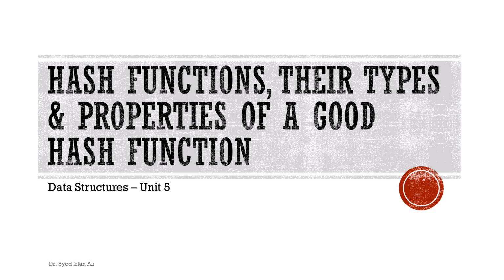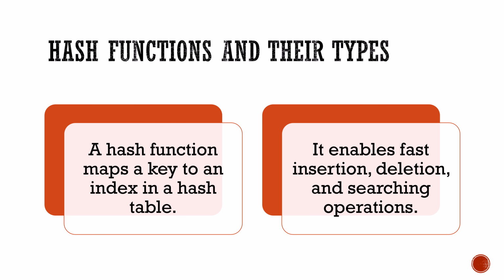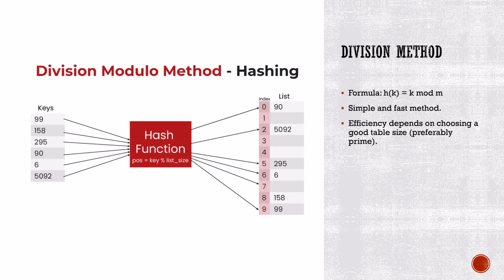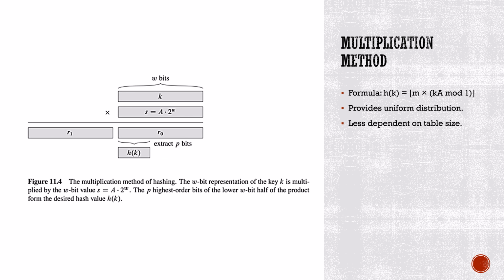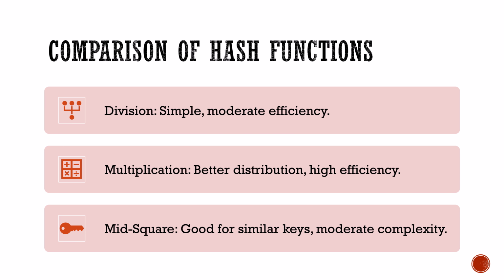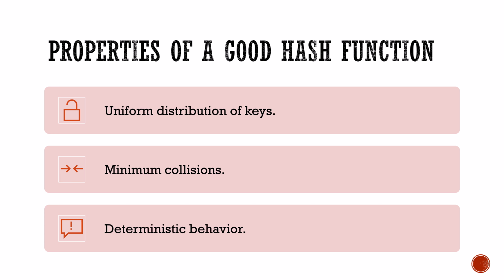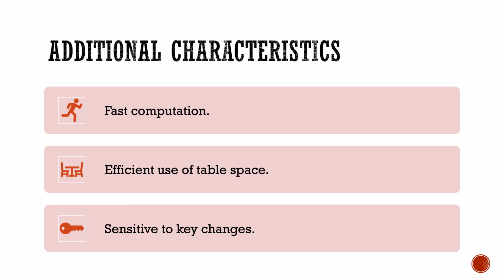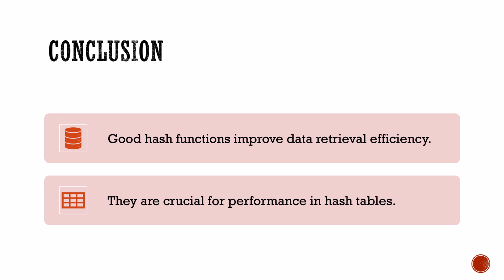Hash Functions and Properties in Data Structures | Unit 5 | NEP Syllabus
In this video, we will learn hash functions and properties in data structures, which is an important topic of Unit 5 – Hashing as per the NEP syllabus.
A hash function in data structures is used to convert a key into a hash value for fast data storage and retrieval.

This lecture explains:
• What is a hash function
• Properties of a good hash function
• Why hash functions are important
• How hash functions improve efficiency in hashing

The topic hash functions and properties in data structures is explained in simple Indian English, using clear logic and examples, making it easy for beginners and exam preparation.

📘 Subject: Data Structures
📘 Unit: Unit 5 – Hashing
📘 Topic: Hash Functions and Properties
📘 Language: Simple Indian English
📘 Syllabus: NEP Aligned

👉 Watch the complete video to clearly understand hash functions in data structures.